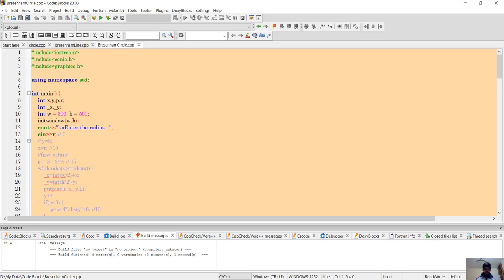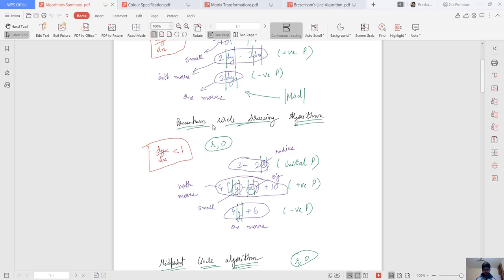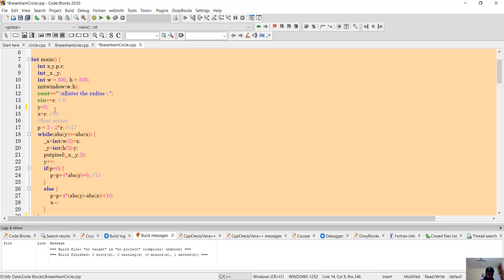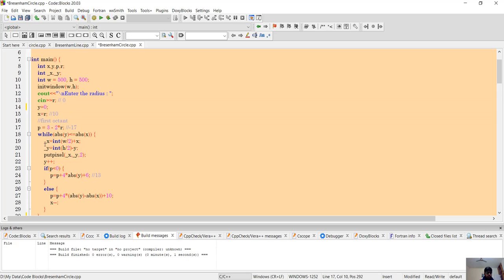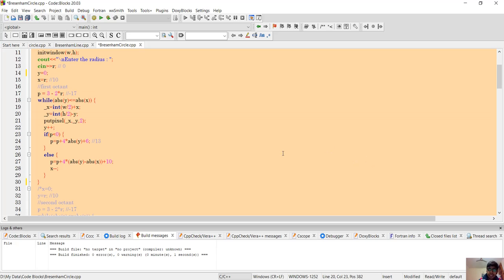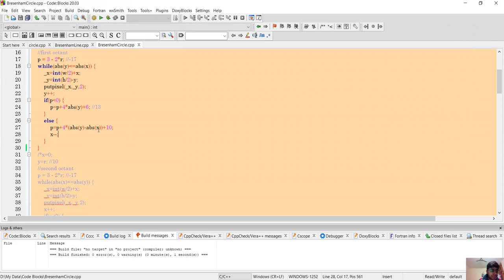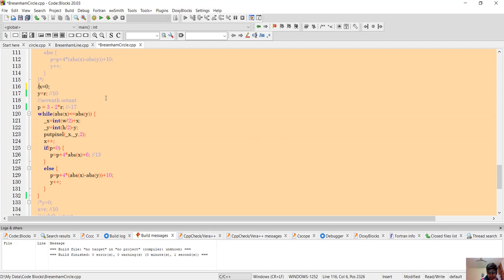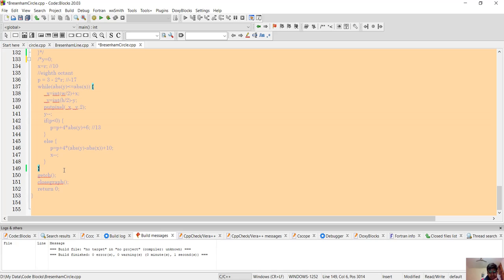Bresenham Circle & Midpoint Circle algorithm in C++ CodeBlocks IDE